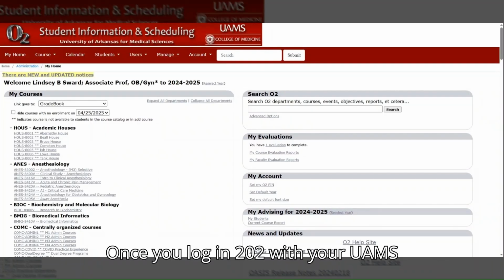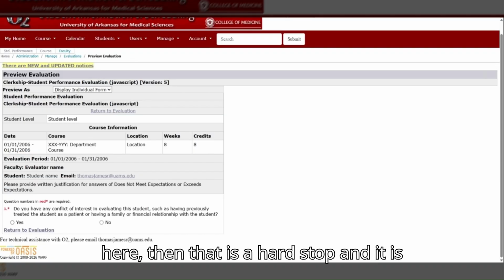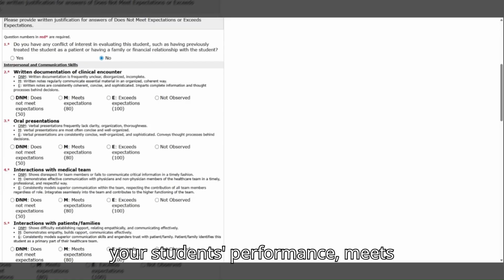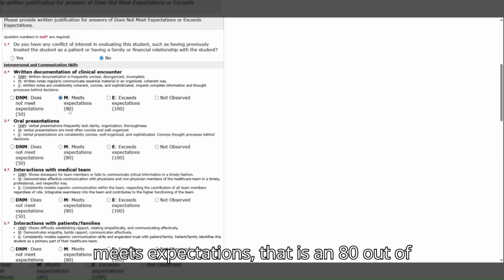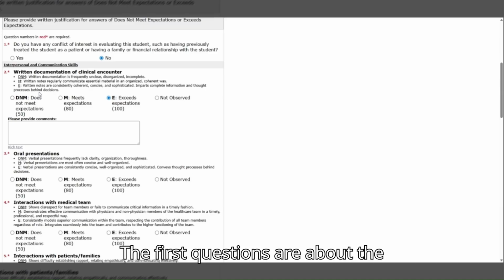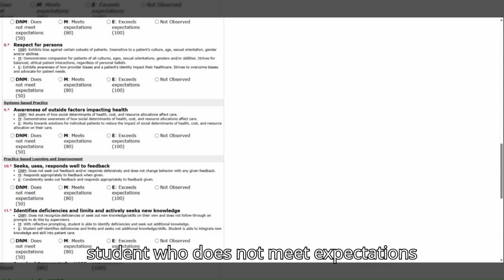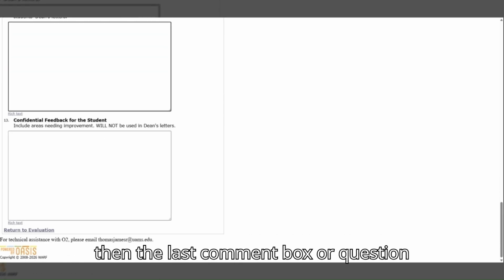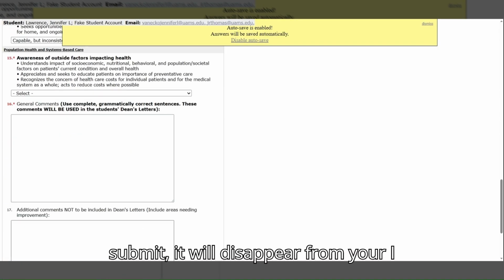UAMS Clinical Student Performance Evaluation (v5)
This video is designed to walk UAMS faculty/staff through how to complete the new Student Performance Evaluation on clinical students in o2/OASIS.